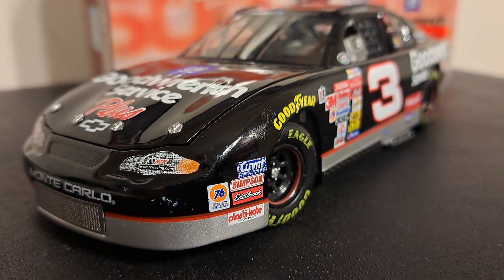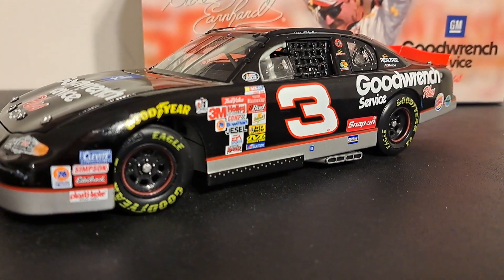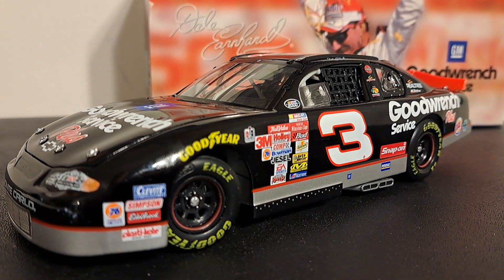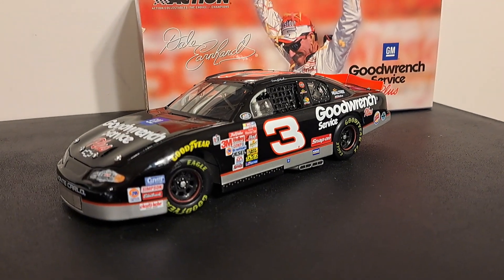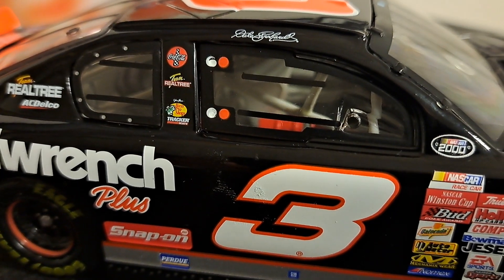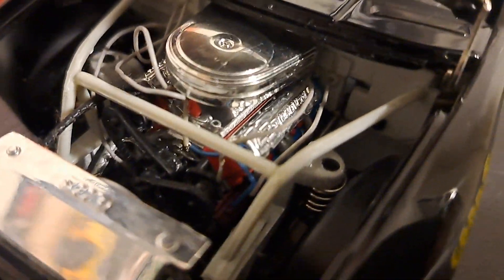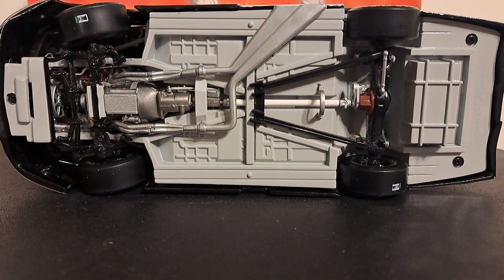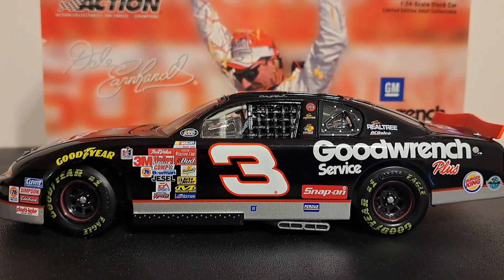Dale Earnhardt Sr. #3 Nascar "Goodwrench" Chevrolet Monte Carlo.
Featured in this video is an Action 1/24 scale diecast #3 Chevrolet Monte Carlo of Dale Earnhardt. This highly detailed replica of the #3 Richard Childress Monte Carlo is the signature car of " the intimidator" decked out in black with orange trim. Interior and exterior detail are second to none. The action cars of the era lacked bases, acrylic jewel covers and fancy storage boxes.
Dale Earnhardt is one of the (3) Nascar drivers to have won (7) Cup Championships. He raced for 27 years on the Cup series until his death in 2001 at the Daytona 500. Between the two Nacar series he collected 97 wins and 7 Championships. His #3 black Monte Carlo is iconic and will likely be remembered as the peak as Nascar's popularity driven by Nascar's favorite driver.